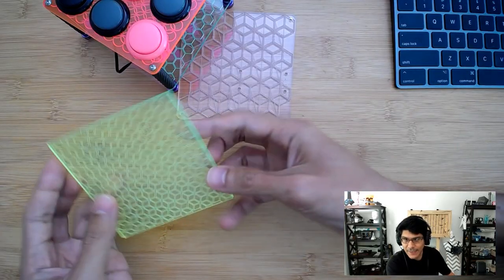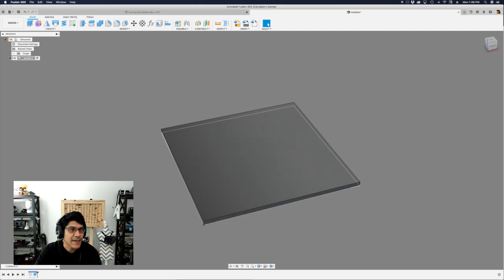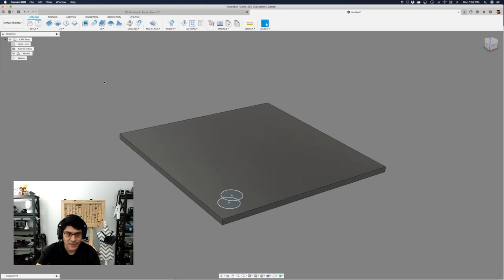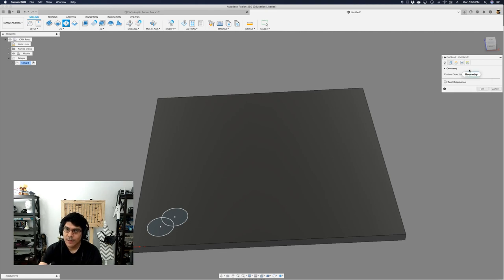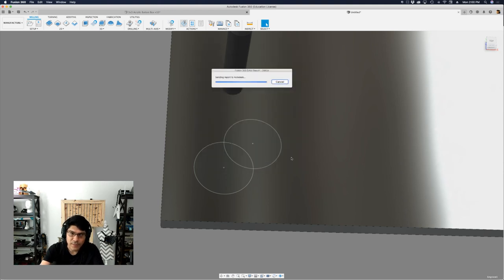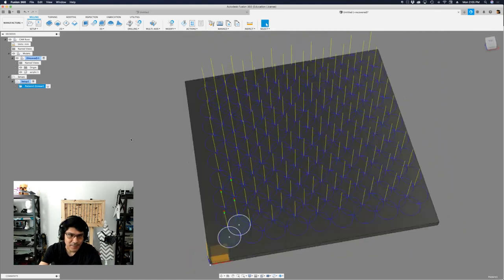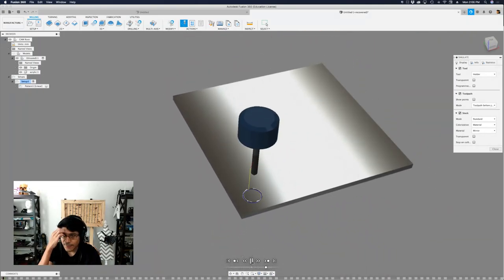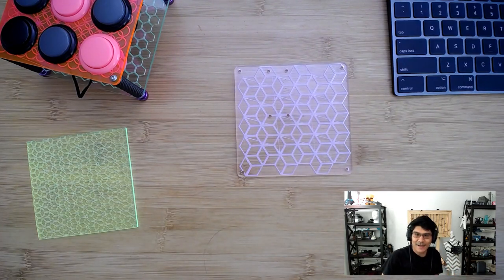Layer by Layer – Engraving Patterns – Fusion 360 Tutorial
Today we're taking a look at a workflow for generating geometric patterns for CNC milling. Showcasing some pieces of acrylic with engraved patterns we'll step through the manufacturing process.